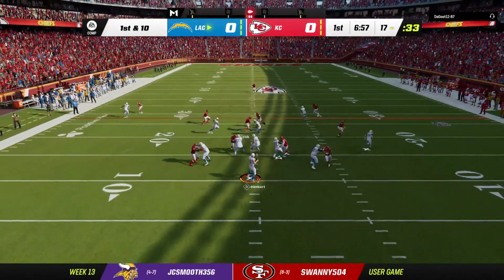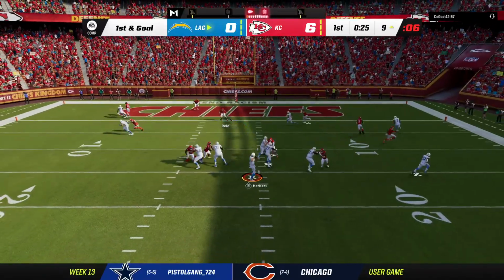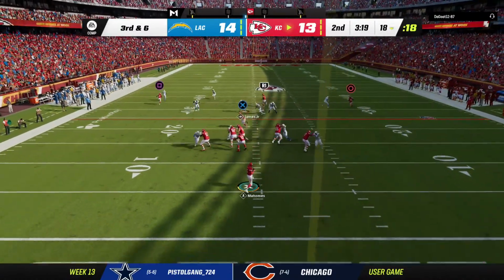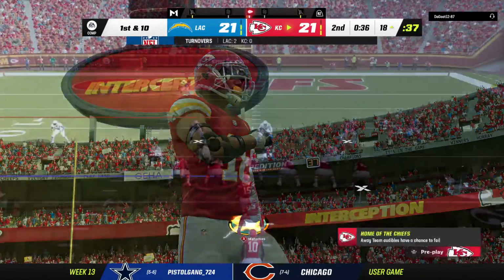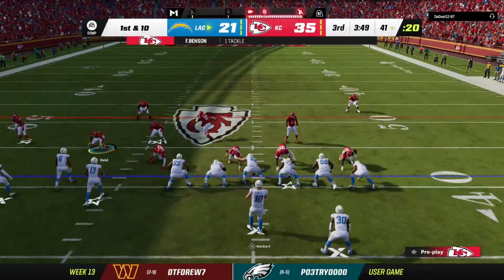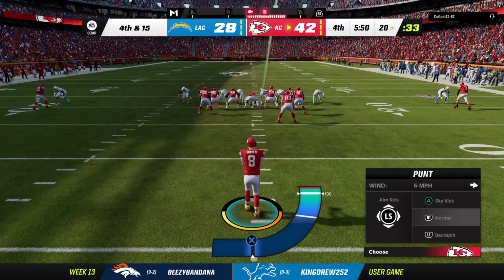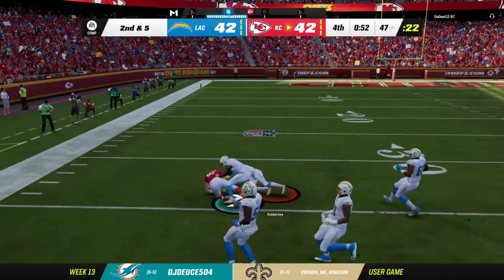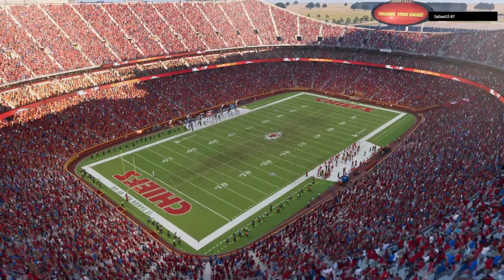I can't win